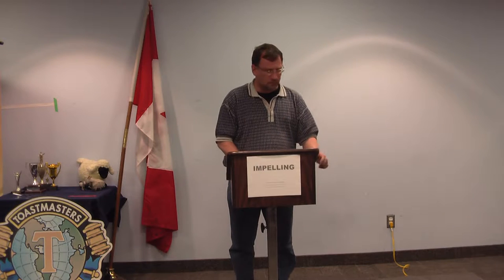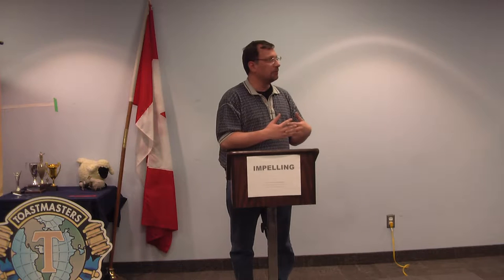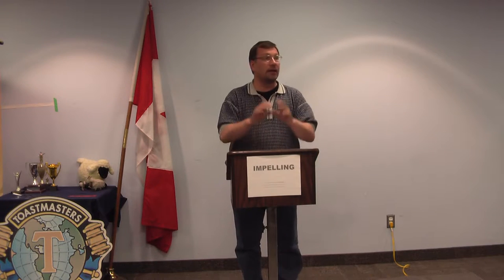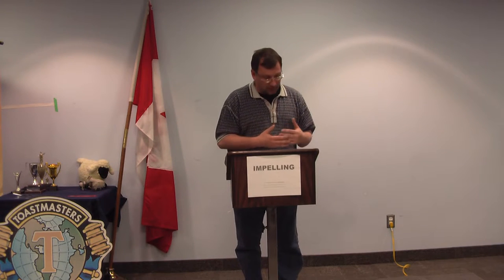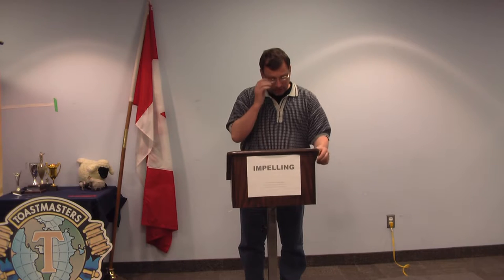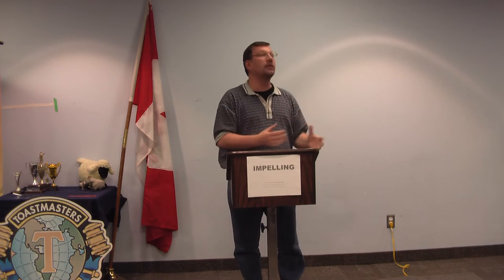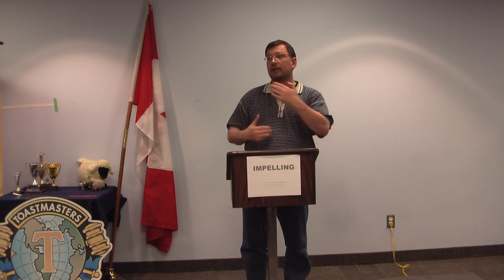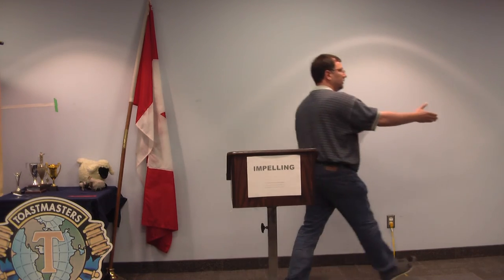Dennis Bartel evaluates Trinh Lu "Ladies and Gentleman please help me welcome"